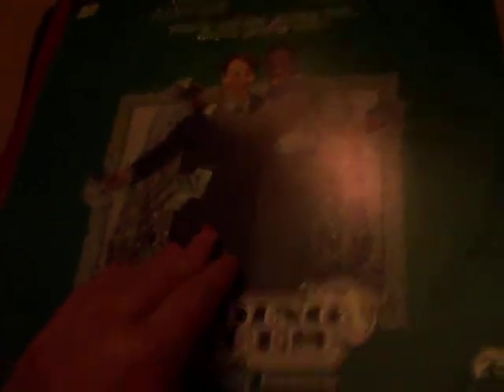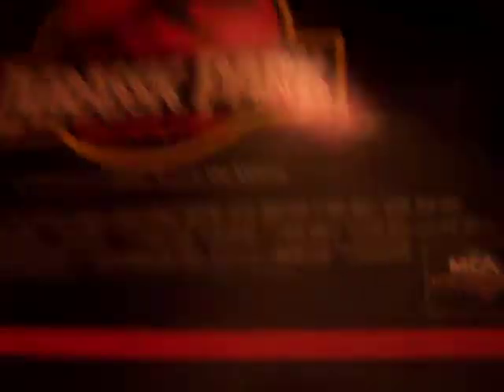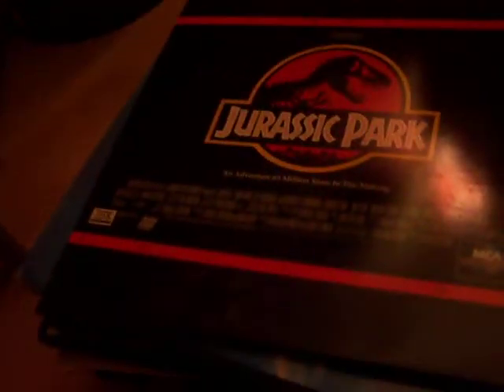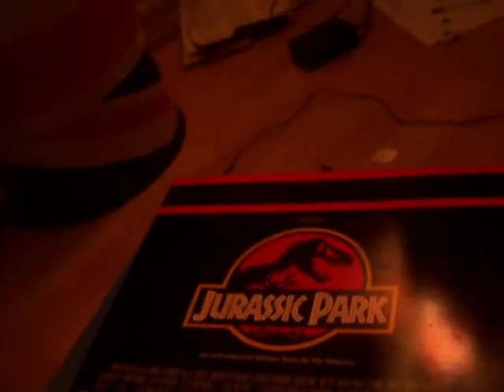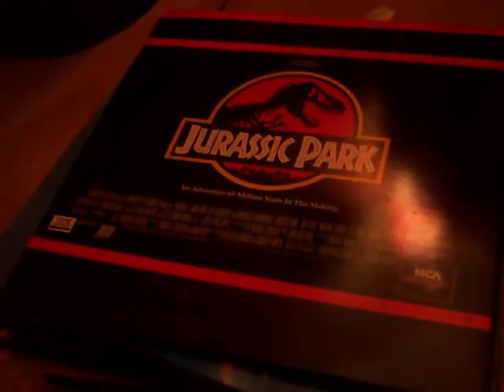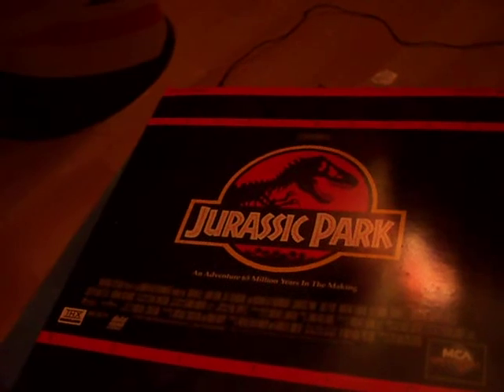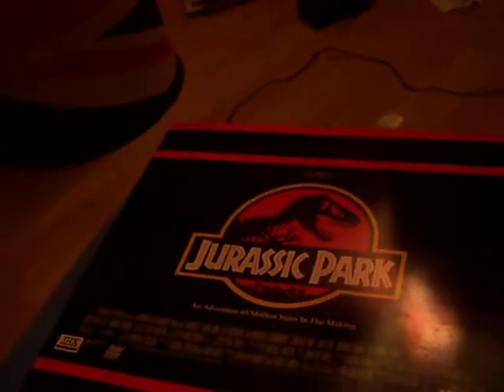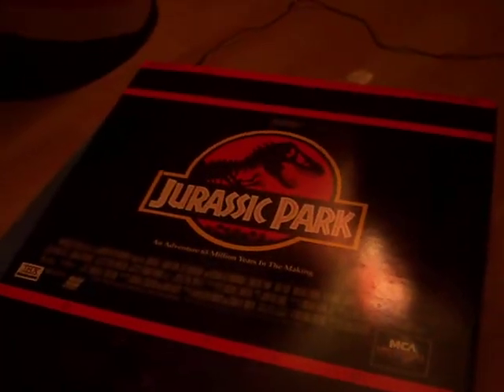My LaserDisc Collection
All of my LaserDiscs, LaserDisc updates coming soon! :)